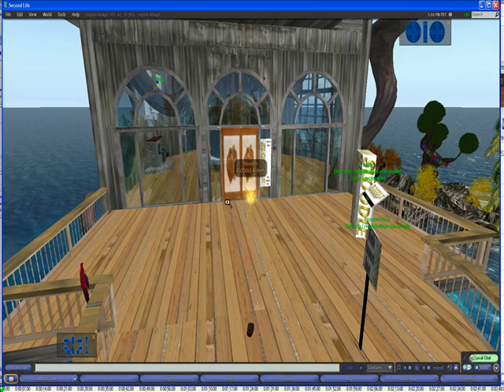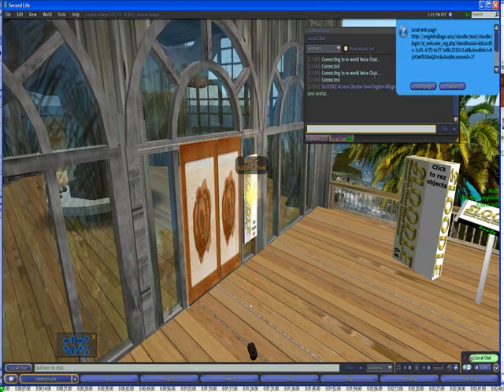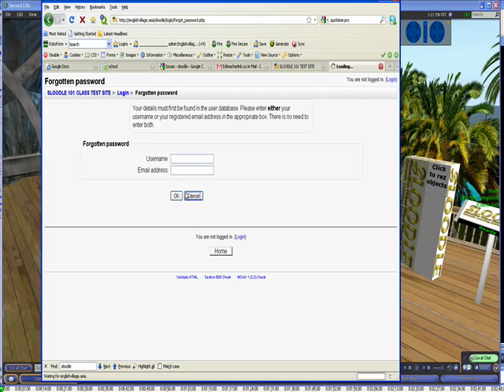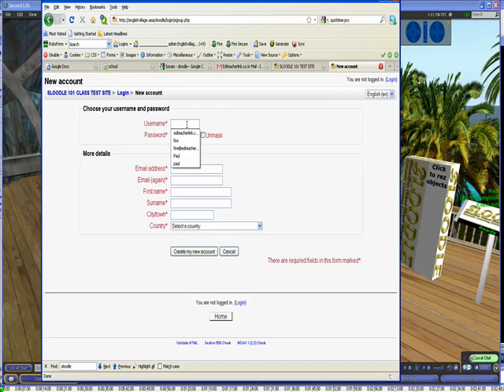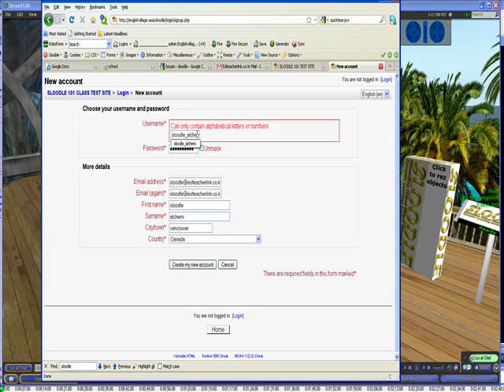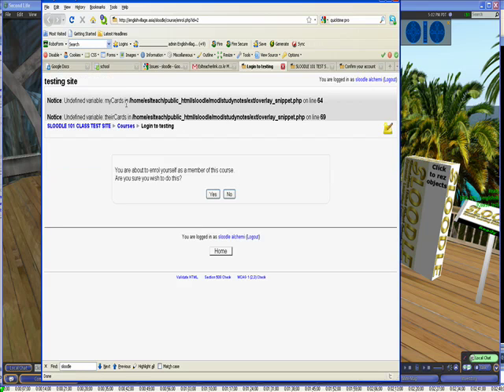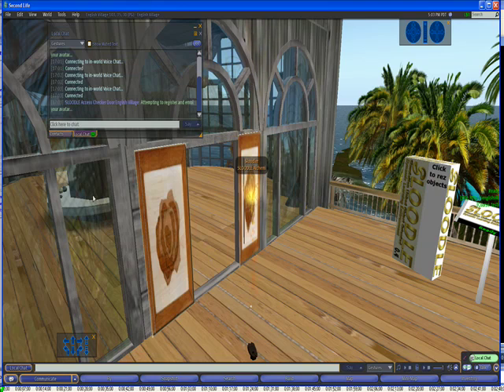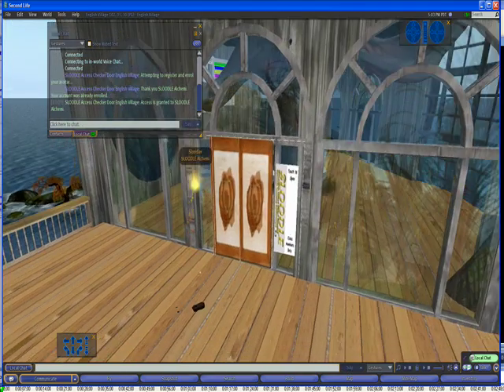Sloodle Access Checker Door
The Sloodle Access Checker door can be placed on any virtual classroom that you build in Second Life.  When users click on it, the Access checker door will contact your MOODLE Learning Management Website immediately and check to see if this avatar has been linked with a MOODLE account yet.  If it has, the door will open.  If it hasn't the user will get a blue dialog window asking them to "Go to webite"
When they click this, they will be asked to register with your MOODLE Website.  Once they register, their avatar ID will be linked to their MOODLE account, and they will be asked if they want to enrol in the course for which the access checker is connected too.  Once they enrol in the course, the door will then open in SL, the next time they click on it.